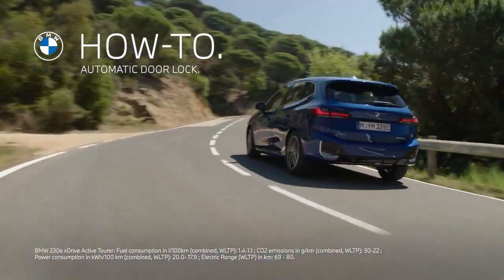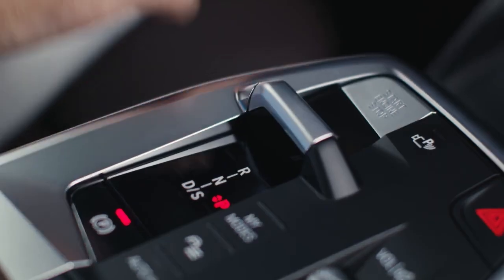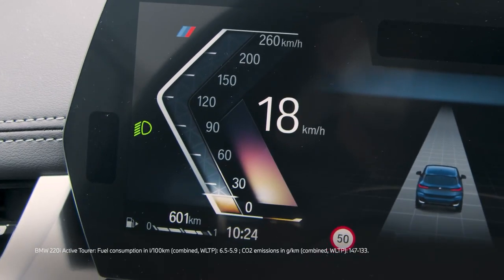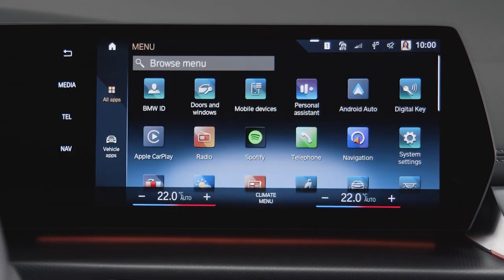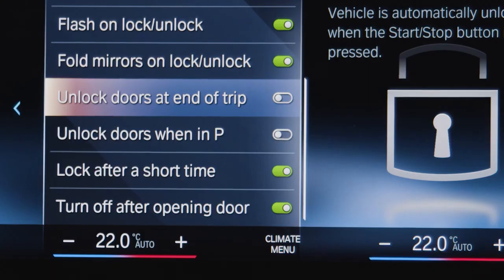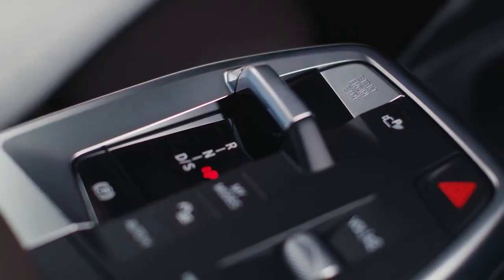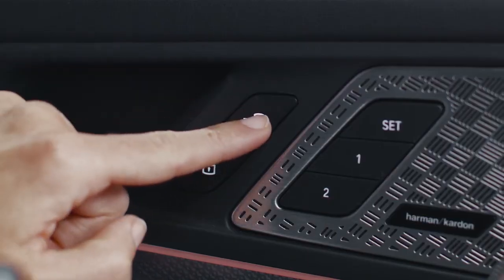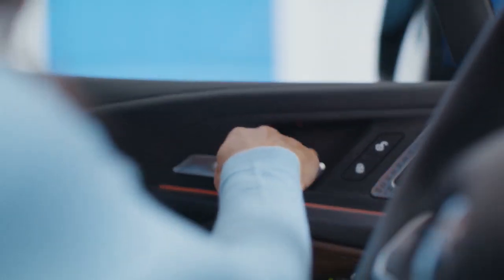BMW door lock system 2022 vision